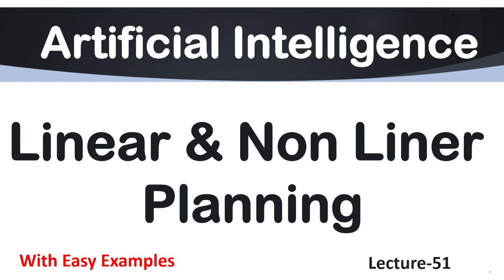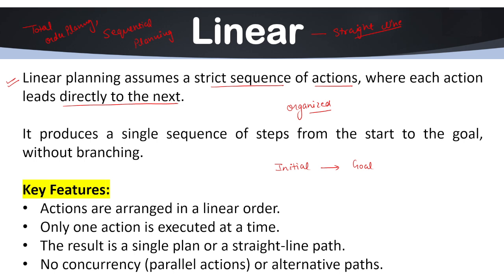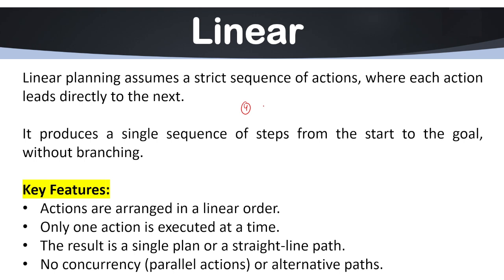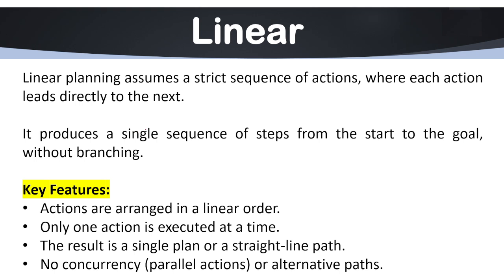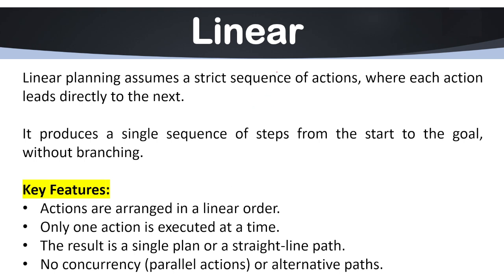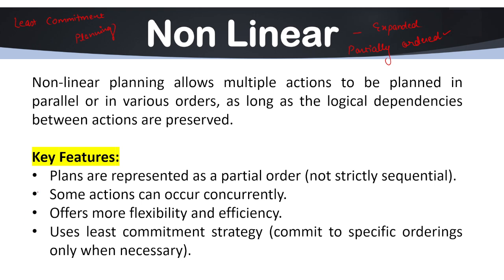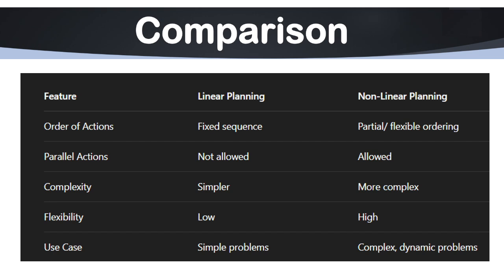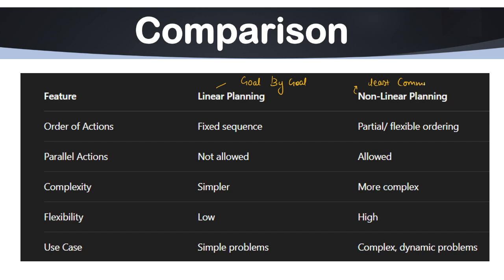Lec-51 | Linear & Non Linear Planning in AI | Working of Planning System | AI Tutorial in English